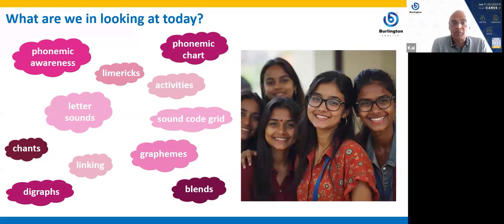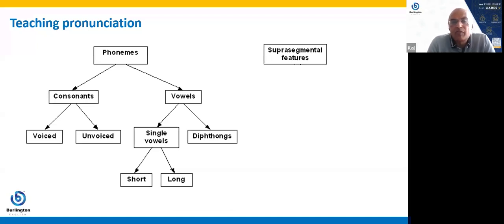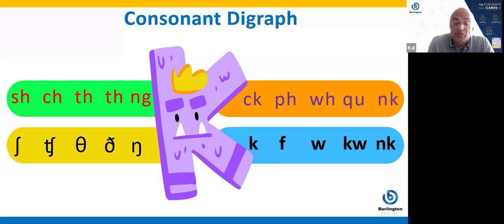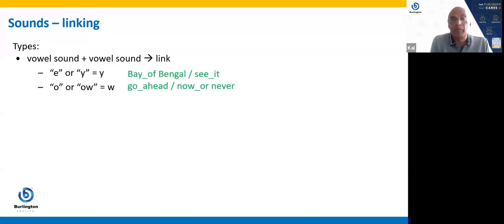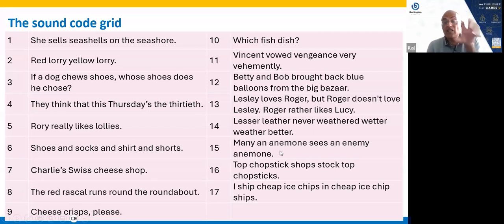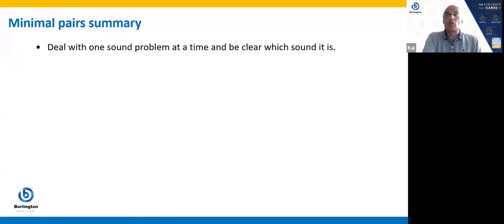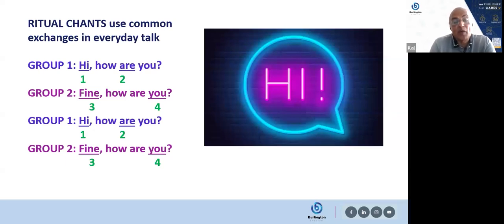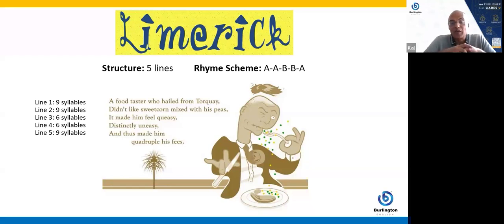Phonetics Foundations by Mr. Kalpesh Amin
· The building blocks of pronunciation: phonemic awareness, sound-letter relationships, digraphs, and blends
· The International Phonetic Alphabet (IPA)
· Strategies and activities to teach pronunciation effectively
· Chants, tongue twisters, and sound code grids that make phonics fun and memorable

About the Burlington English :

Burlington English India is part of the Burlington English group which has been providing digital and print-based language learning solutions to millions of students around the world for over 40 years. We offer state-of-the-art digital learning solutions for individuals, schools, colleges, universities, and business organizations.

We are looking forward to assisting you!